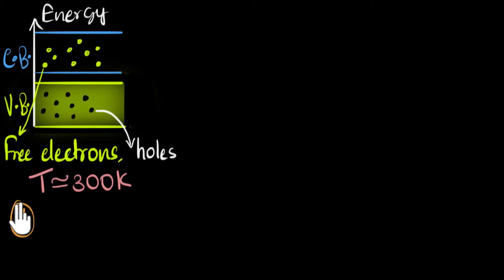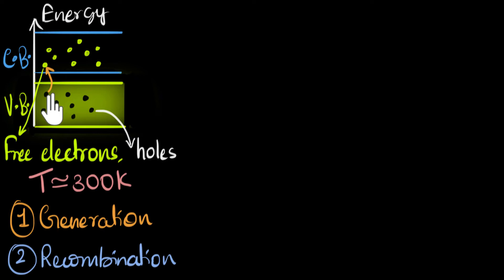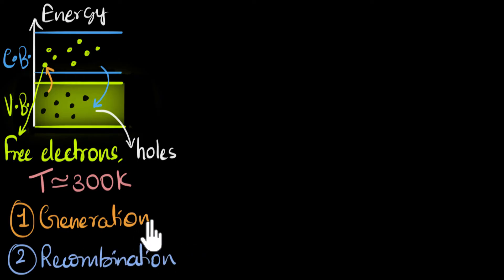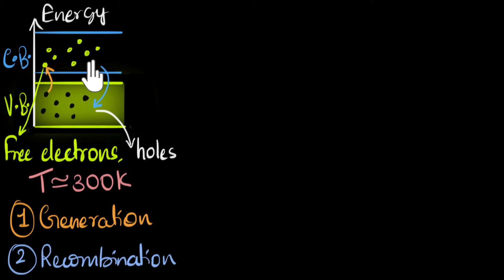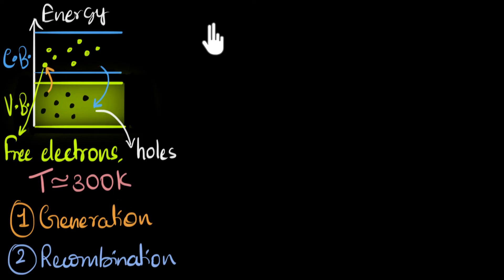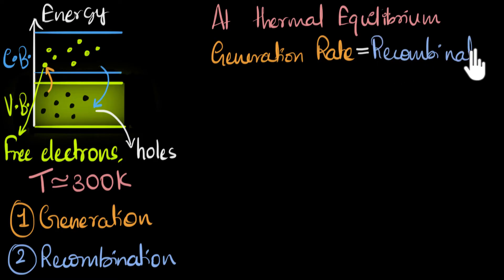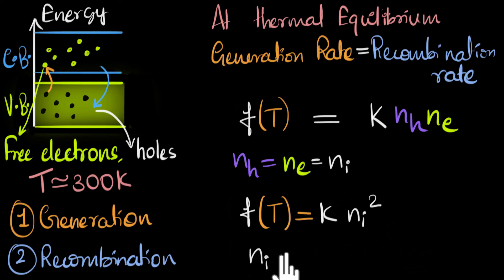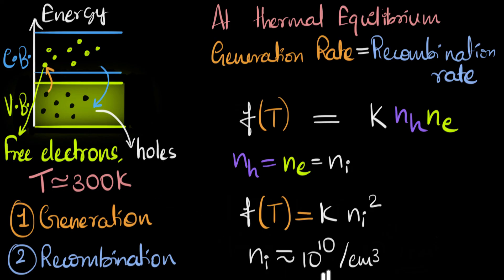Generation and recombination in semiconductors| Class 12 (India) | Physics | Khan Academy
In this video let's figure out how people calculate the number of electrons and holes in an intrinsic semiconductor at any given temperature.